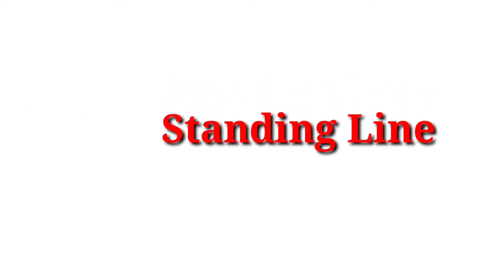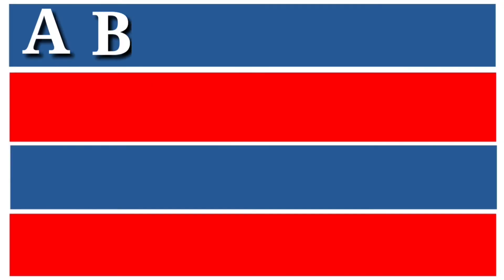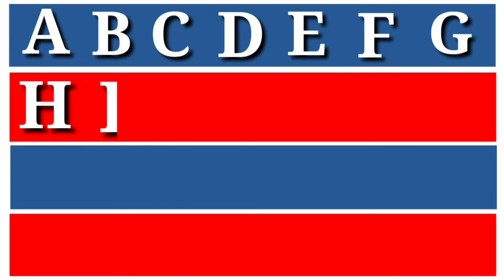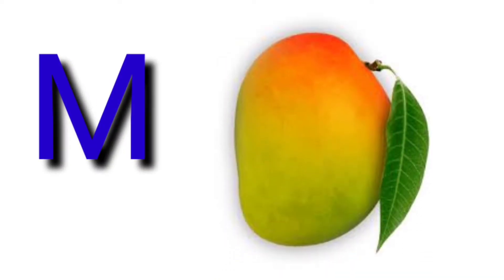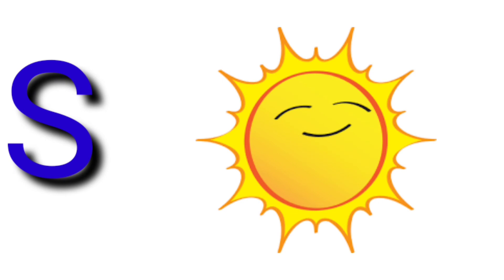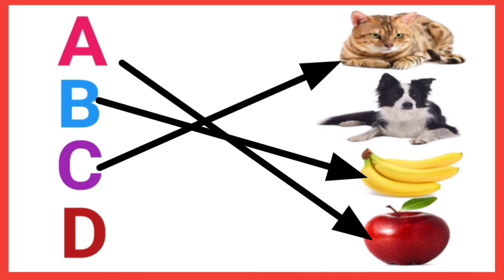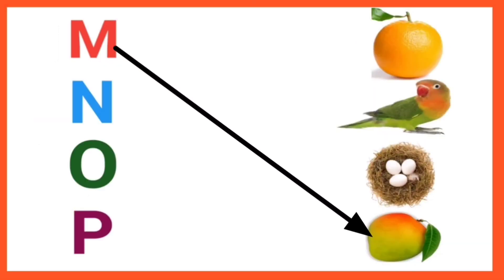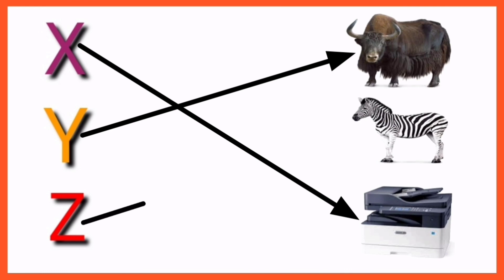Online nursery English Class, nursery English class, Nursery Class, worksheet for nursery class.